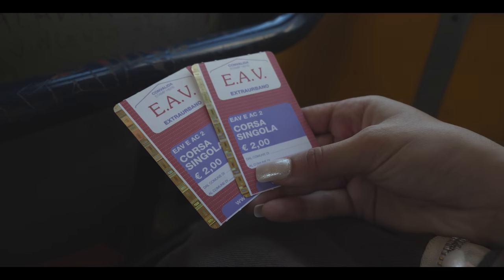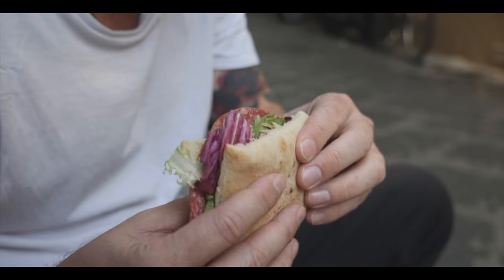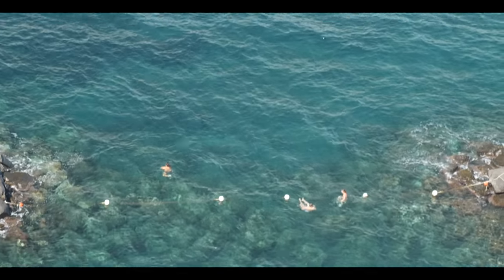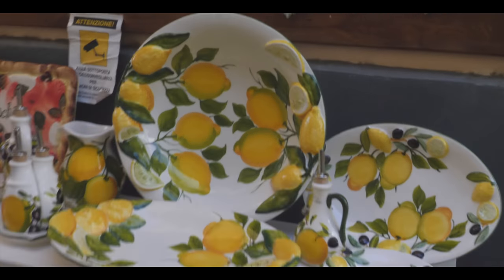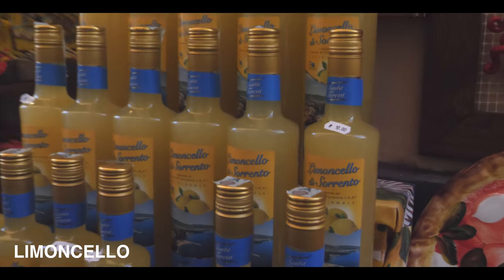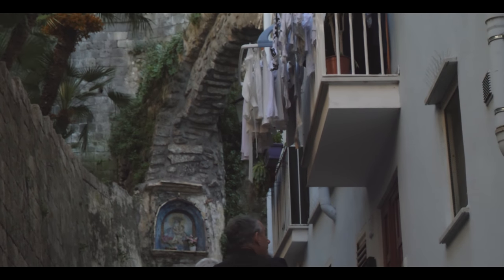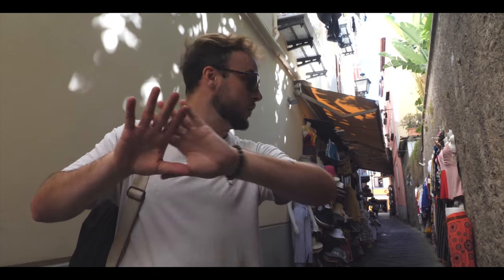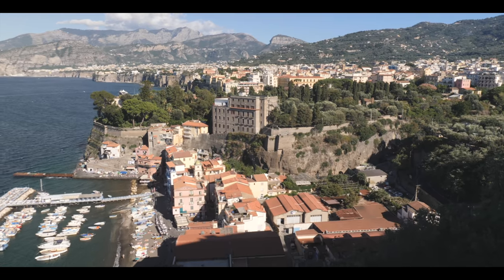Sorrento, Italy | Tour of The Amalfi Coast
Explore Sorrento Italy as we walk around the city and around the Amalfi Coast. Today we do our own walking tour of Sorrento after coming down the coast from Naples. To save money, if you're traveling on a budget, stay in Castellammare di Stabia, which is in between Naples and Sorrento. Tour the Amalfi Coast with us, including Positano tomorrow. What to do: Walk around Sorrento, try limoncello, find the abandoned mill, go to the beach, take in some amazing views, and more.

- Best Travel Underwear
- My Passport Wallet
- Best Backpacking Backpack
- Hoody Travel Pillow
- My Beloved Hat
- Favorite Travel Book
- My Travel Daypack
- Water Purifying Bottle
- Banana Holder
- Solid Travel Cologne

- My Camera
- A Great DSLR
- My Main Lens
- My Camera Microphone
- Camera Strap
- Memory Card Case
- Ape Camera Case
- My Military-style backpack
- My drone
- Polaroid Camera
- Scuba GoPro Case

Alexander Travelbum AKA Alex Travelbum - Travel Vlogger who creates travel videos, travel vlogs, budget travel tips, travel gear recommendations, and more